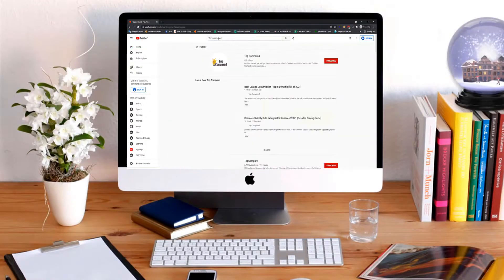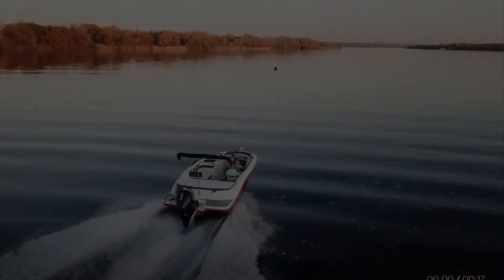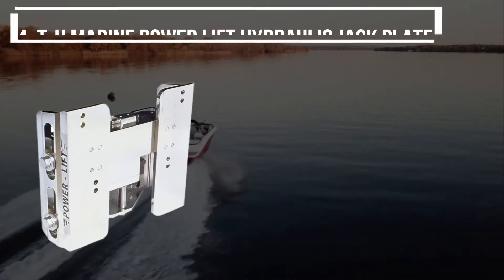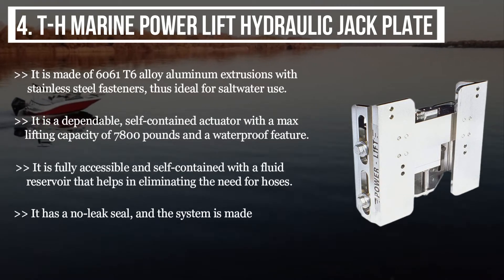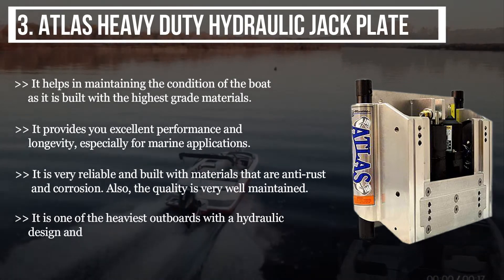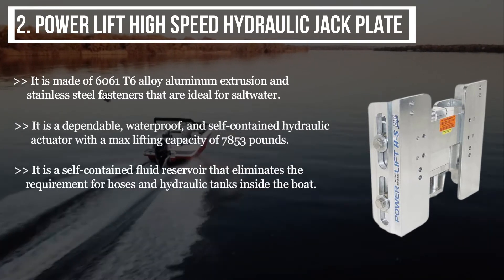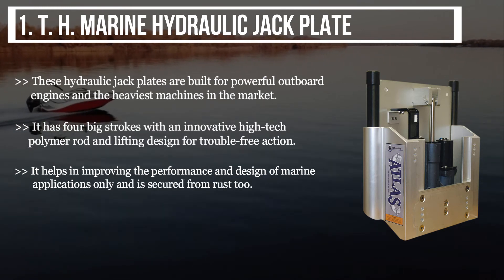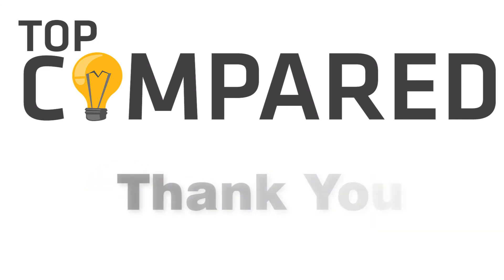Best Hydraulic Jack Plate - Improve Ride Quality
Are you looking for the best hydraulic jack plate for your boat? We have shortlisted the top 5 best hydraulic jack plates available in the market at affordable prices.
Our Top Pick on Amazon (Amazon Link)

Good Luck!

Top Compared: Best Hydraulic Jack Plate are :-

1. T. H. Marine Hydraulic Jack Plate
2. Power Lift High Speed Hydraulic Jack Plate
3. Atlas Heavy Duty Hydraulic Jack Plate
4. T-H Marine Power Lift Hydraulic Jack Plate
5. Atlas Hydraulic Jack Plate